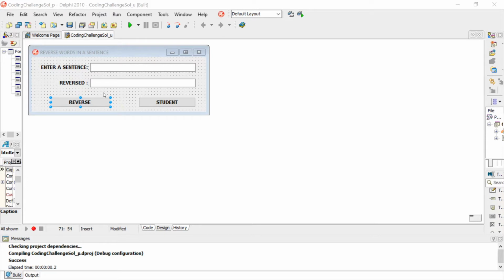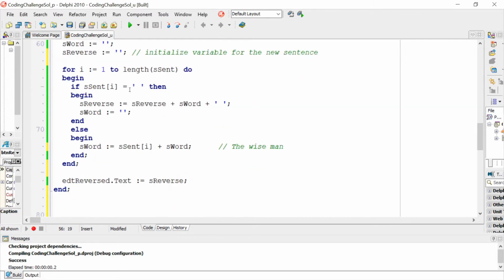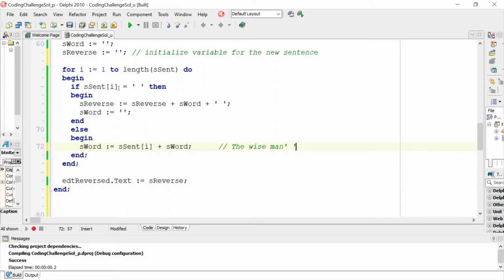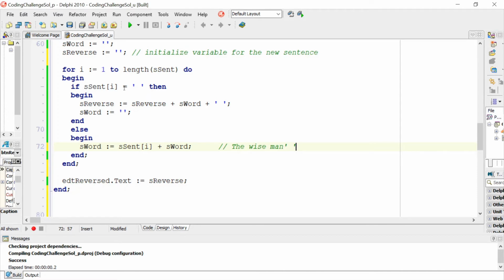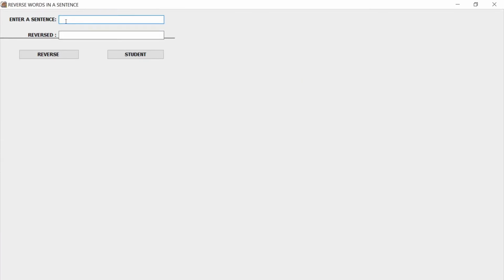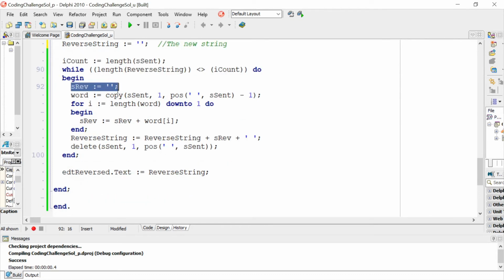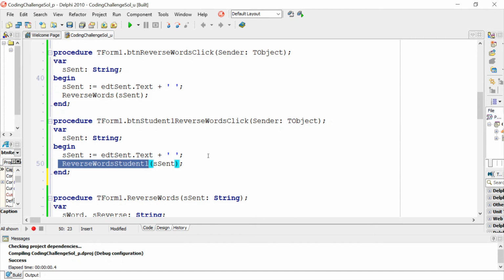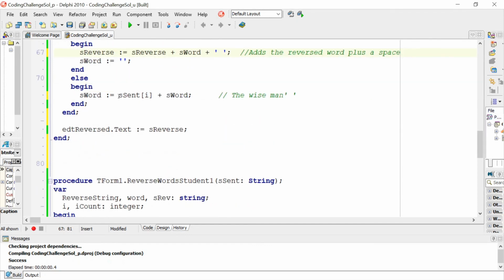Delphi - Methods Lesson 6 Coding Challenge 1 Solution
This video provides a solution to Methods Coding Challenge 1, based on creating user defined procedures in the Delphi programming language.